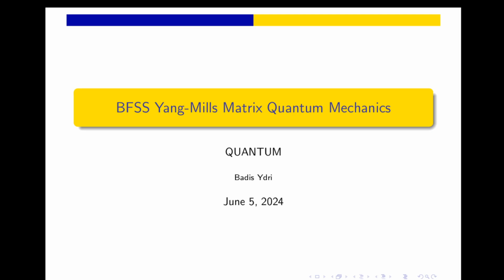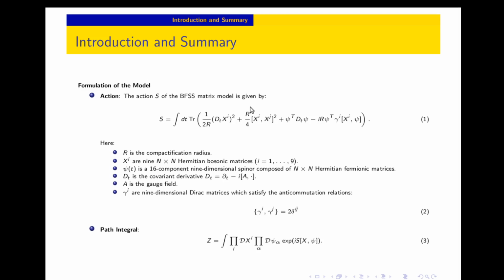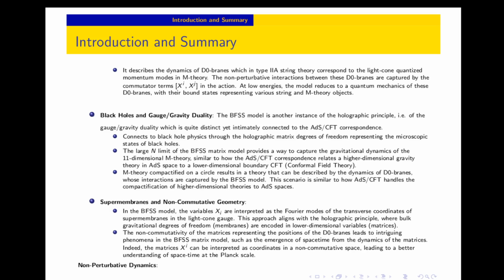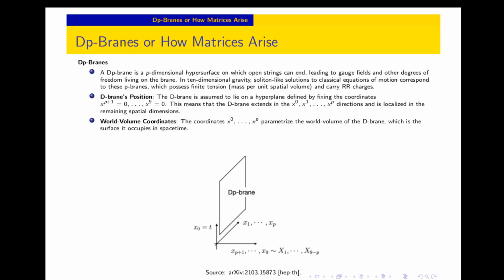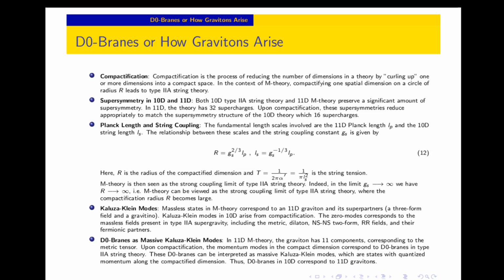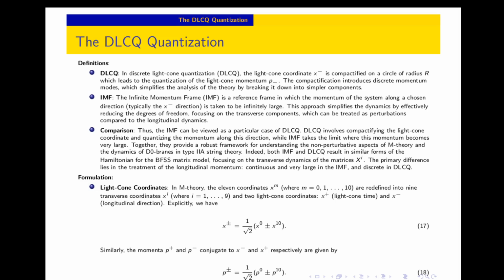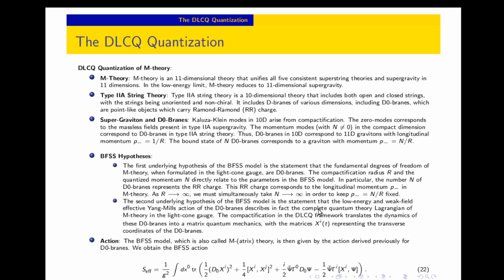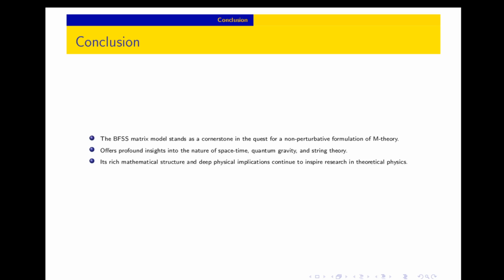mQG0: BFSS Yang-Mills Matrix Quantum Mechanics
The BFSS Matrix Model, also known as M-(atrix) theory, is a groundbreaking framework which offers a non-perturbative formulation of M-theory, proposed by Tom Banks, Willy Fischler, Stephen Shenker, and Leonard Susskind in 1996. Today, we will explore its origins, its connection to string theory, and its profound implications for our understanding of quantum gravity and the nature of space-time. In particular, we will try to understand the connection of this model to D0-branes, black holes, super-membranes and non-commutative geometry.